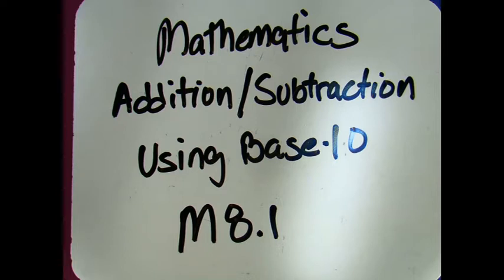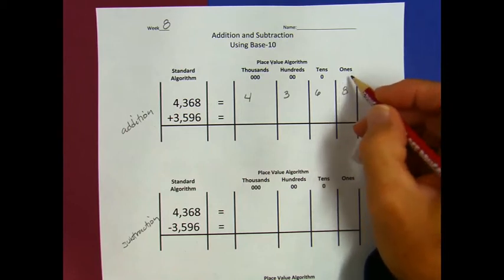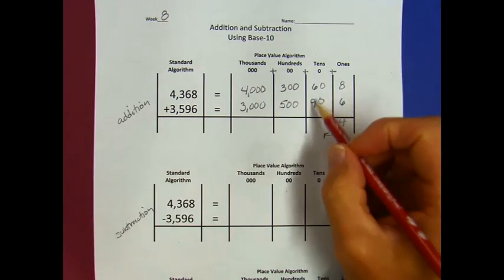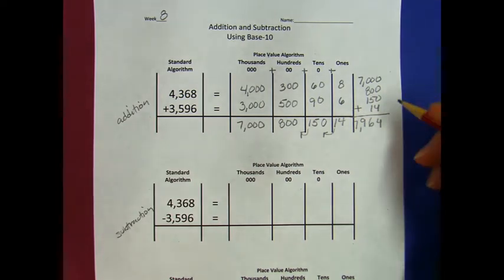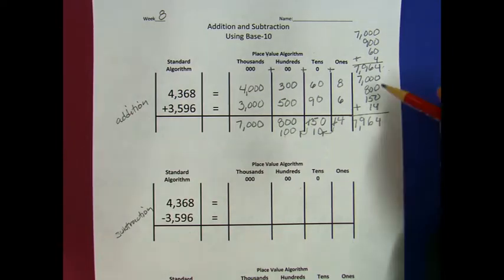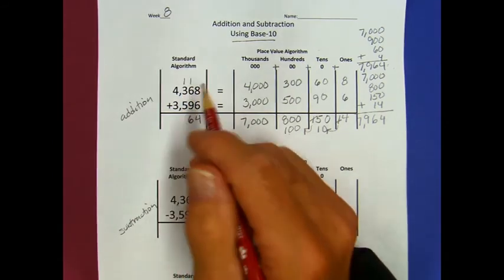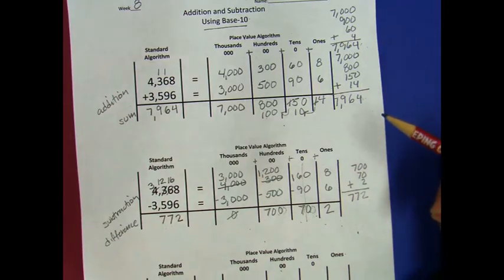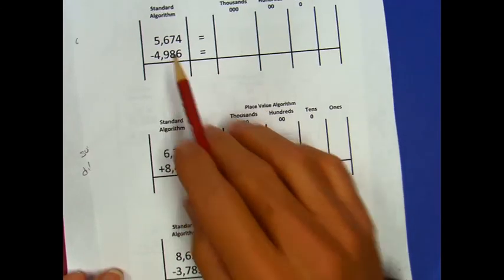110320, Week 8, M8 1, Addition, Subtraction, Using Base 10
This is a second video using Base-10, expanded notation, and place value to demonstrate how addition and subtraction actually work. It is more important to understand mathematics than to just follow a routine. Students need to know both methods, standard and expanded to determine sums and differences.